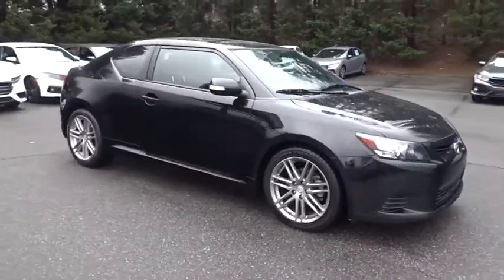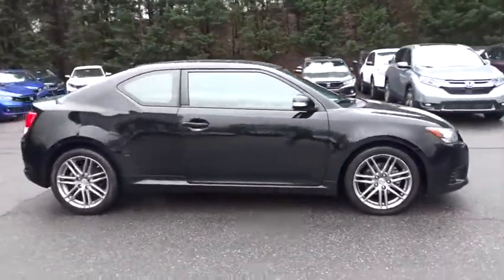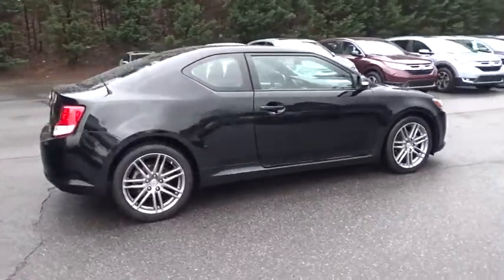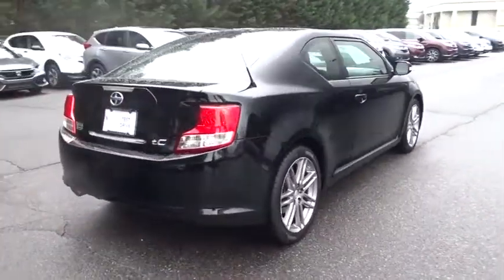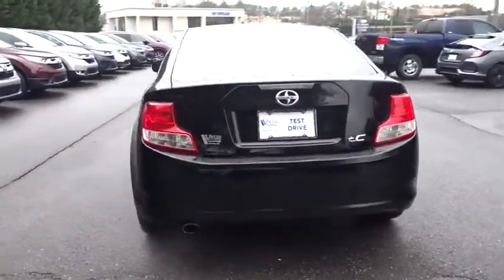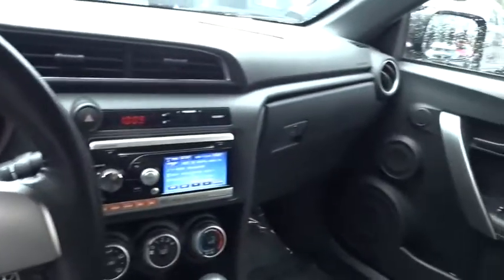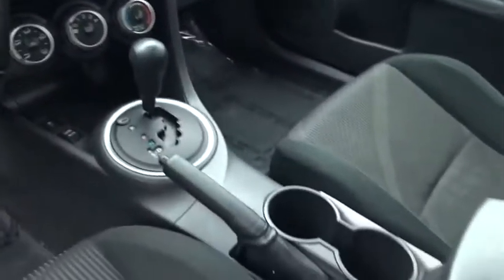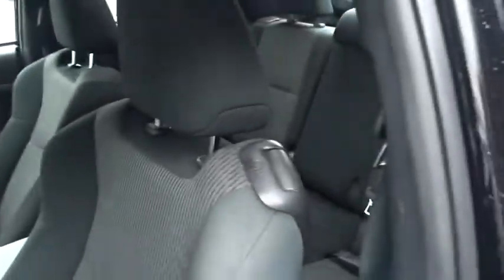2011 Scion tC Marietta, Atlanta, Roswell, Woodstock, Kennesaw, GA 492249A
2011 Scion tC

2011 Scion tC in Black. CARFAX One-Owner. 23/31 City/Highway MPGAwards:* 2011 IIHS Top Safety PickEd Voyles Honda is a local a family owned dealership that has had a great relationship with our community for several decades. We also serve the entire southeast region, Georgia, Alabama, Florida, Tennessee, North Carolina, South Carolina, Louisiana, and many others. We make the car buying experience easy and fast. Our customers drive out with piece of mind knowing they have a 3 month 3,000 mile warranty on all qualified vehicles at no cost to them. Price DOES include Dealer Documentation fee as well as dealer electronic Tag and Title fee. Prices do not include GA TAVT, Tag, title. Must print ad or mention you saw this price on our website to receive quoted price. Subject to prior sale.